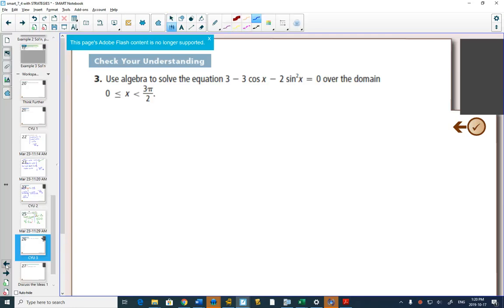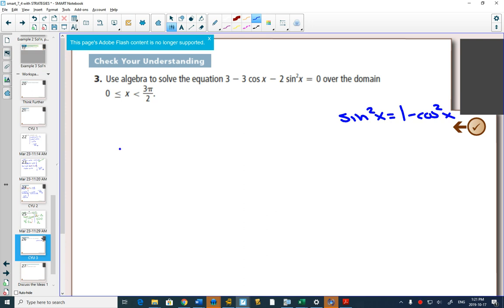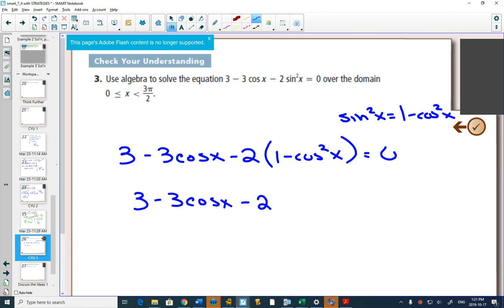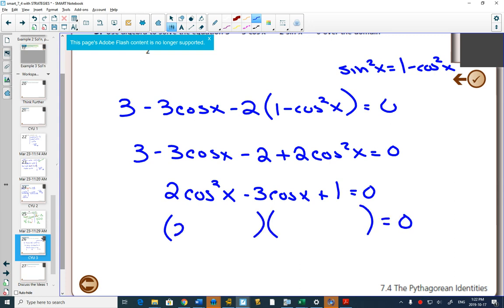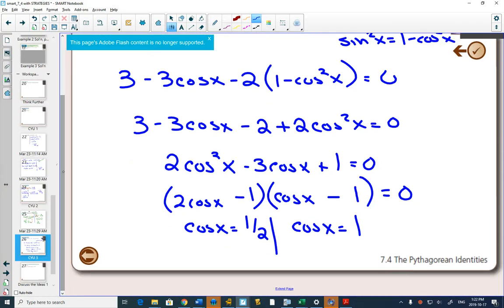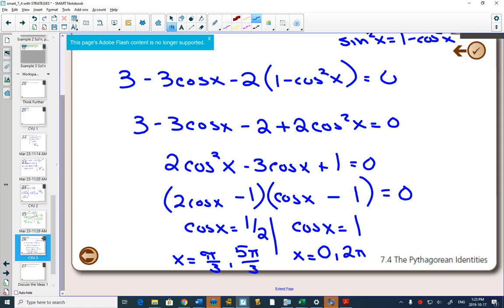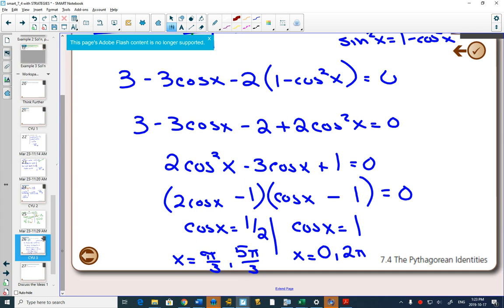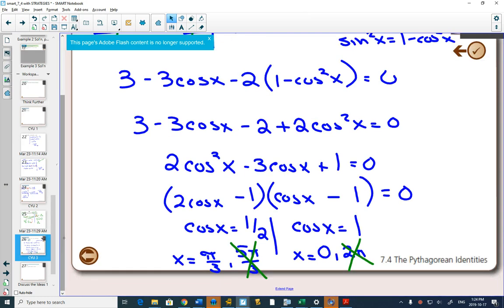40SP 7 4 Example 3